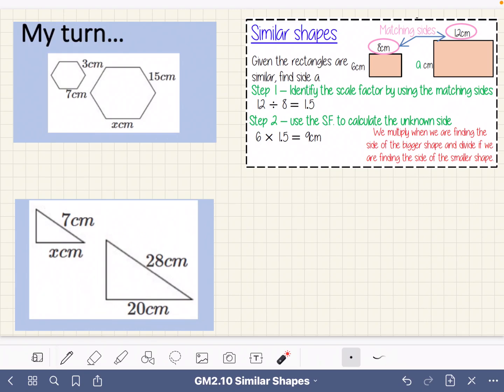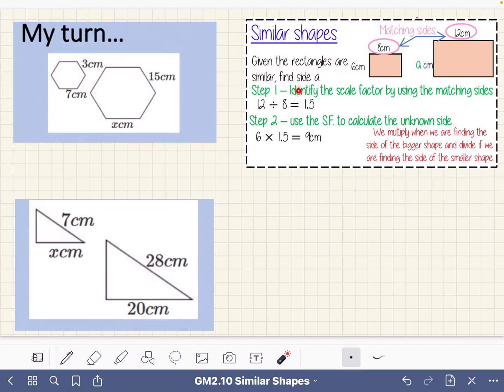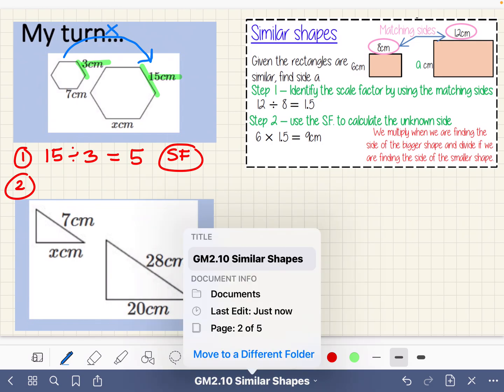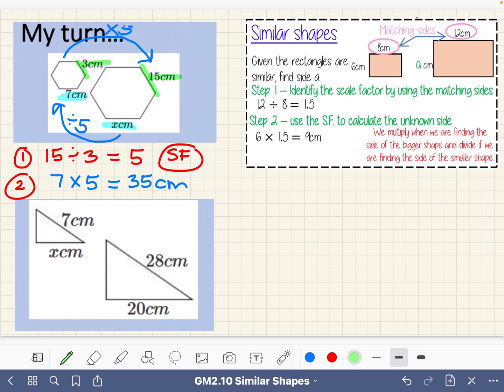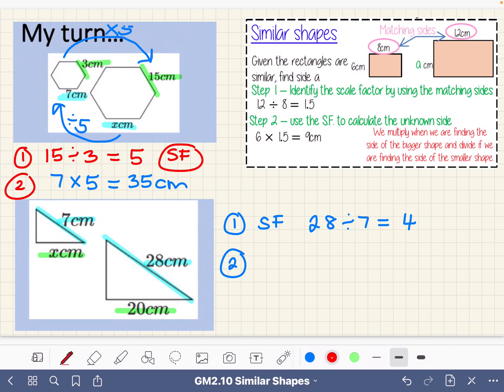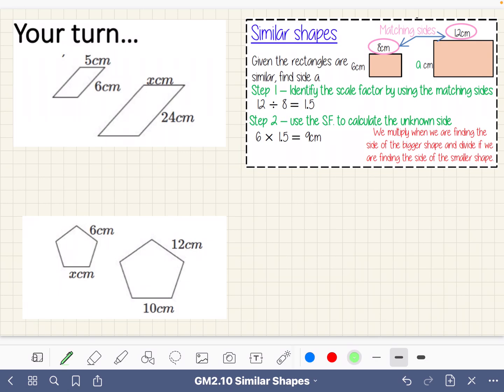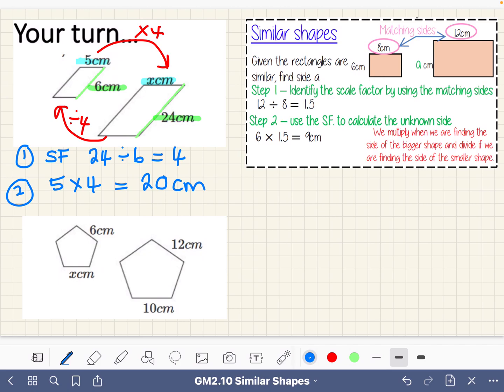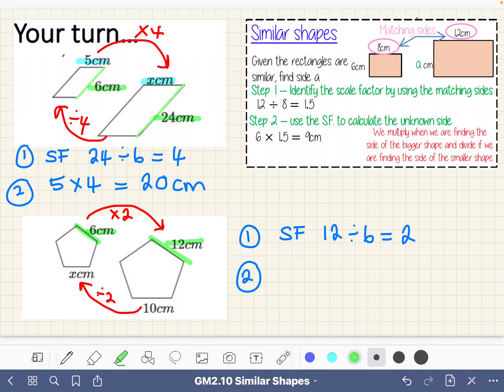GM2.10 Similar Shapes Example 1